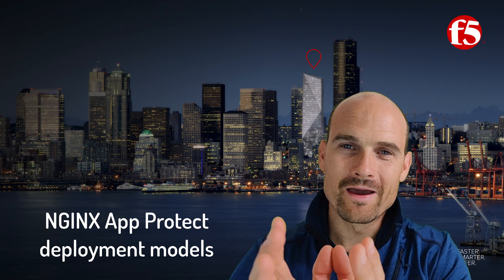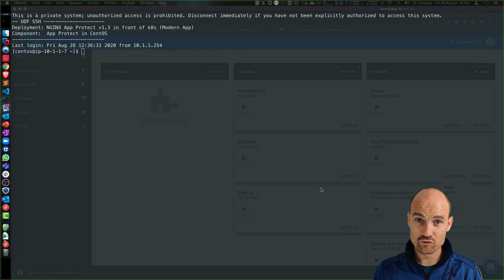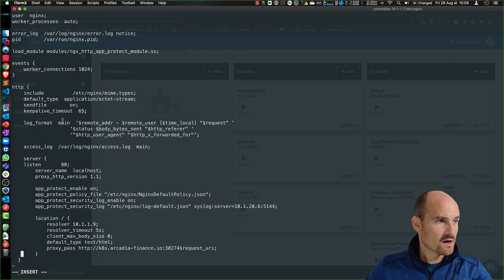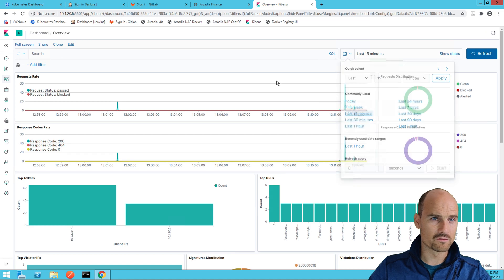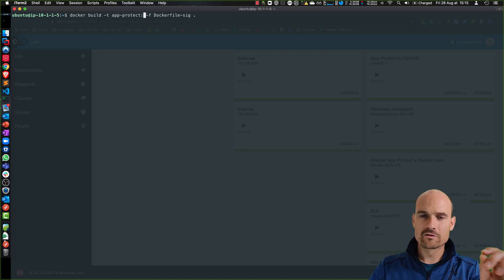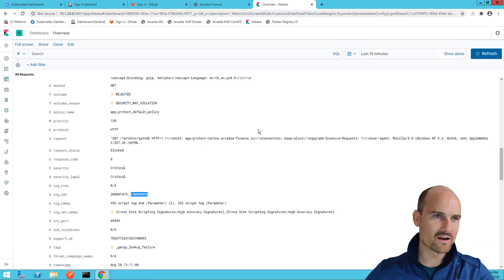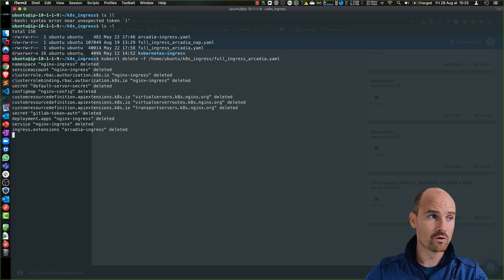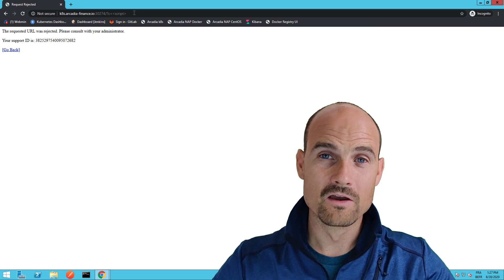Nginx App Protect - Deployment models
In this video, I present 3 ways to deploy Nginx App Protect:
- In Centos
- In Docker
- In K8S KIC

0:00 - Intro
1:10 - NAP overview
2:24 - Deployment in Centos
7:43 - ELK
8:55 - Deployment in Docker
13:24 - Deployment in Kubernetes Ingress Controller